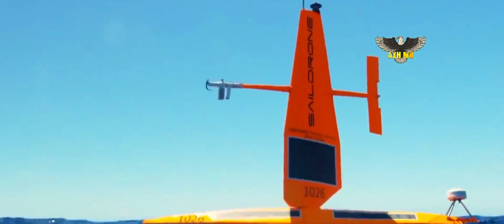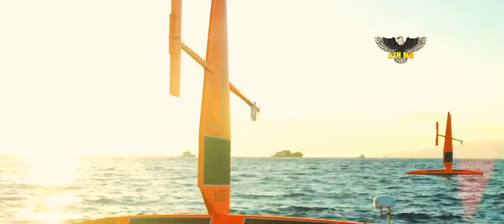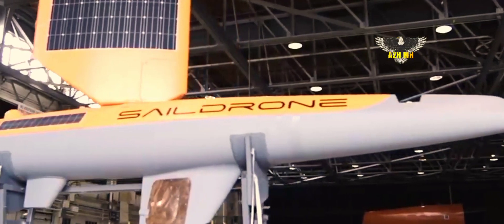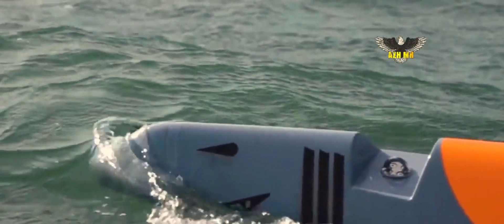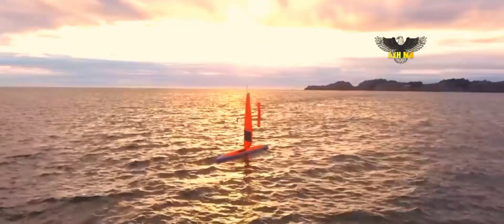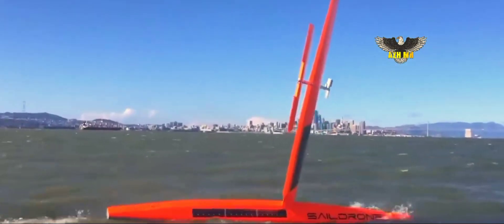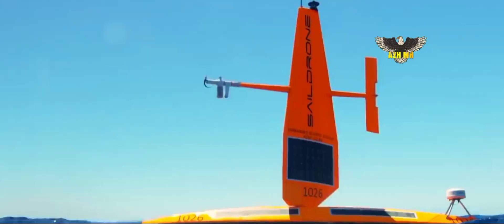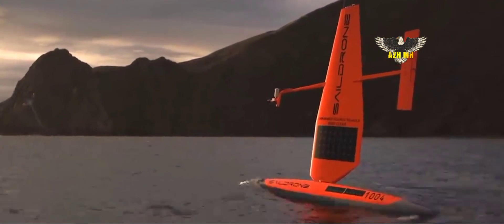Saildrone, Wind Powered Water Drone For US Navy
By the end of the year, Austal USA’s yard will start producing sail-powered, unmanned surface vessels for the Navy and other customers, the company announced this week.

Starting in October, the Mobile, Ala., shipyard will start building the 65-foot aluminum Saildrone Surveyor drones in its modular manufacturing facility for use by the U.S. Navy.